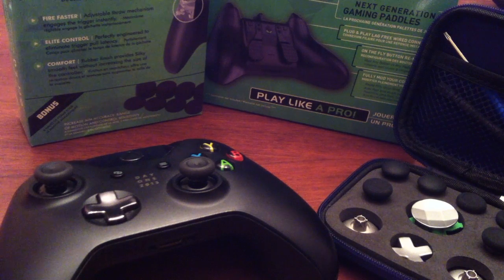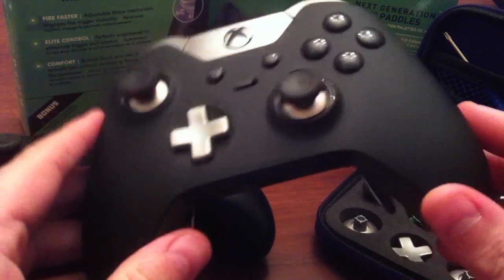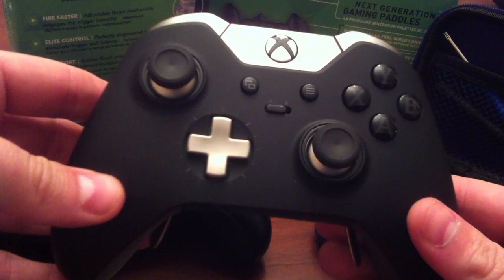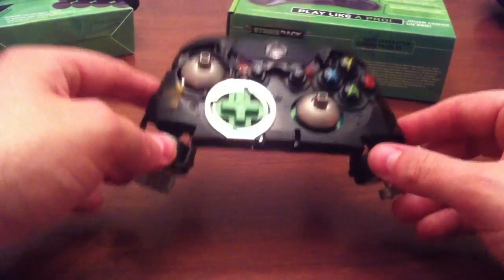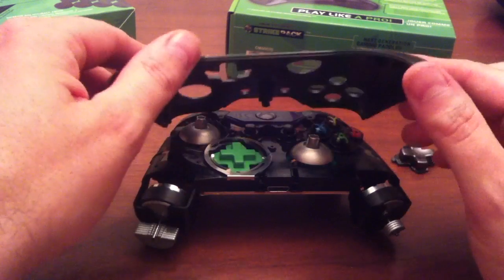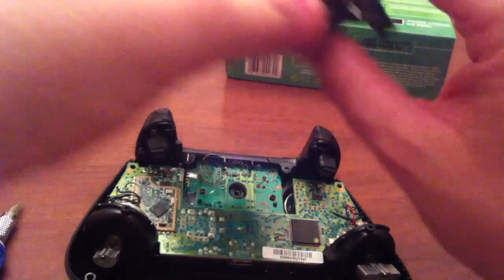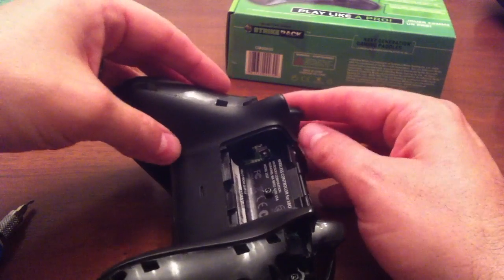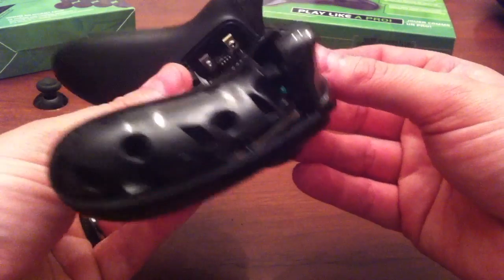Making an Elite Controller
How to build your own custom Xbox One Elite Controller, well kind of.

The parts used:

Collective Minds Xbox One Strike Pack

Collective Minds Trigger Grips for Xbox One

Set of 11pcs Bumper Trigger Button Dpad for Xbox One Elite Wireless Controller
This was found on Ebay